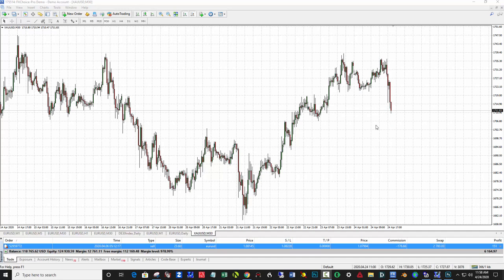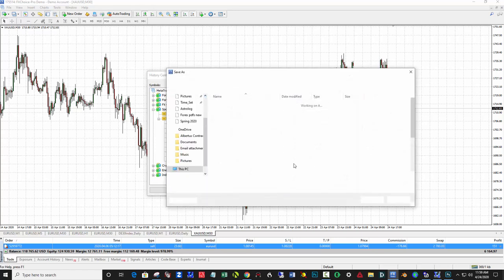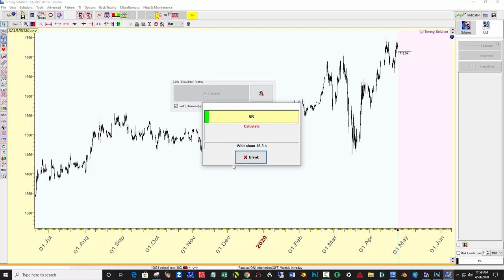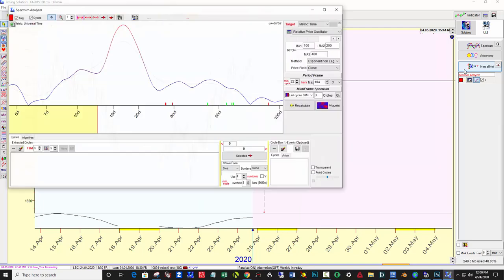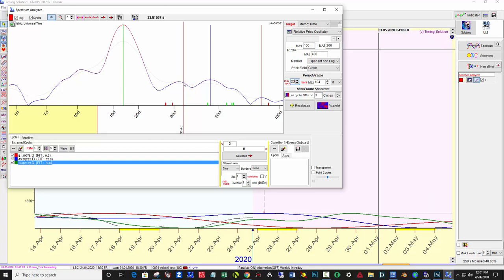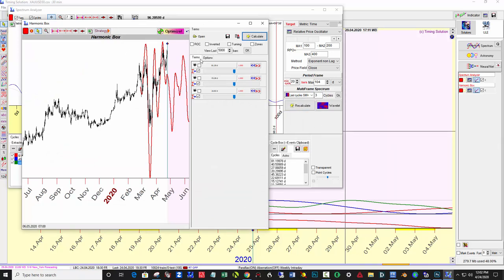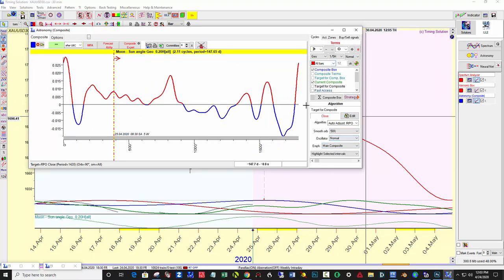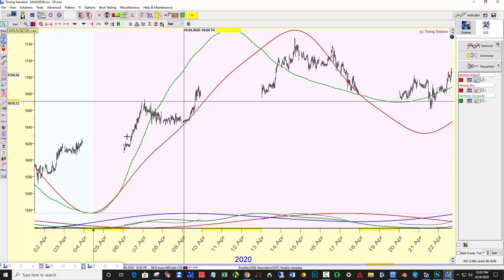TS Method April 2020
How I use the Spectrum and Astronomy module to generate a 1 week prediction.  Here I use Gold for the Timing Solution community as a request.